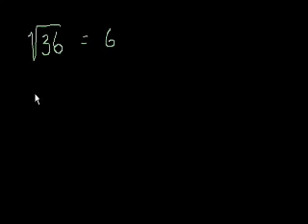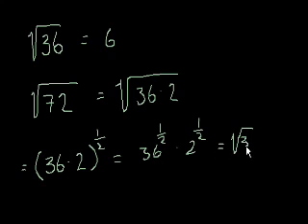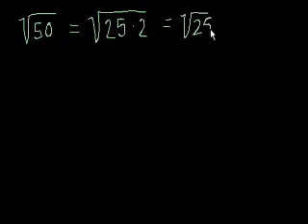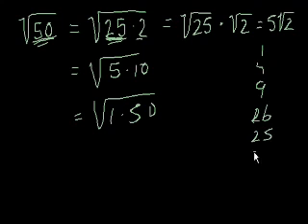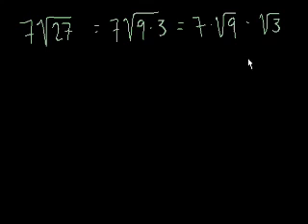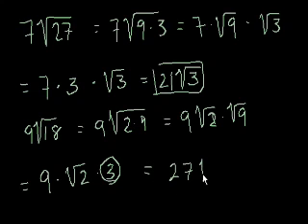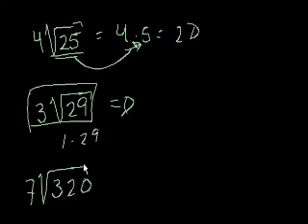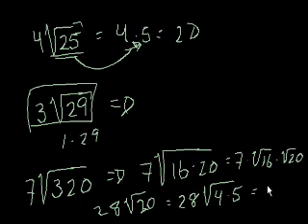15 Pre Algebra-Simplifying radicals Exponents, radicals, and scientific notation